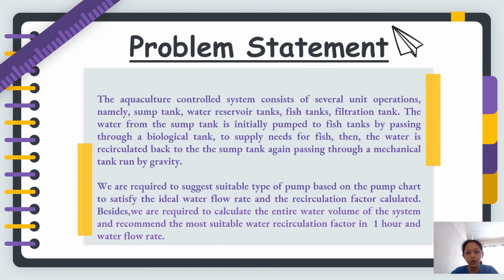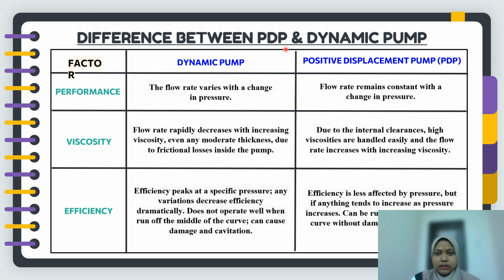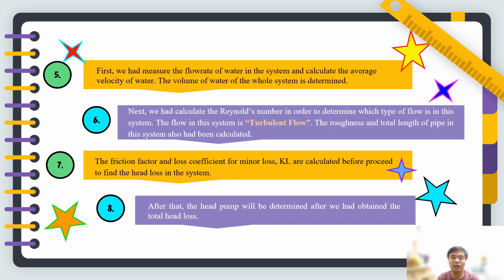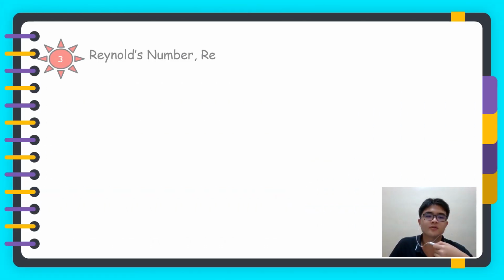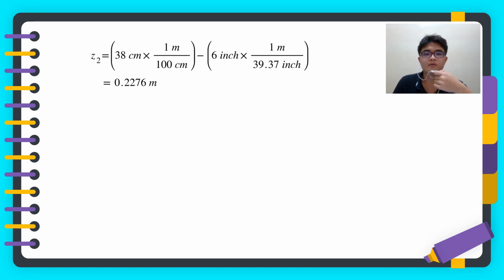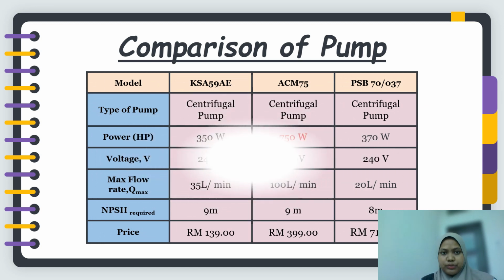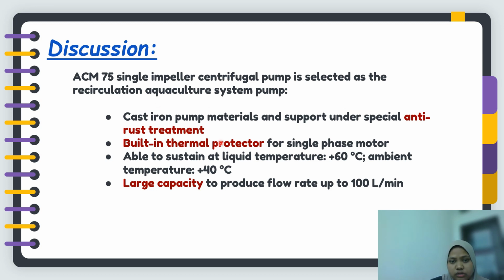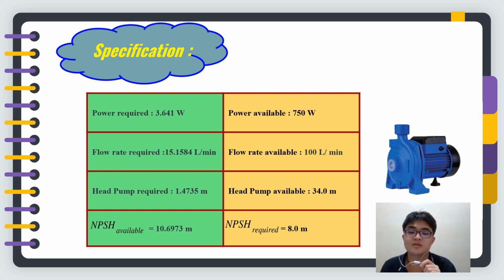Fluid Mini Project Video Group 7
Hi guys, we are from Group 7. This is our video report on the topic of "Recirculation Aquaculture System" and we need to choose the most suitable  pump to be install in this system. Hope u guys enjoy it, Thanks!

Group 7 Member :
Lim Hong Ying         A21ET0275
You Jun Long           A21ET0260
Na Zhi Xing               A21ET0142
Nur Khairina Izzati   A21ET0180